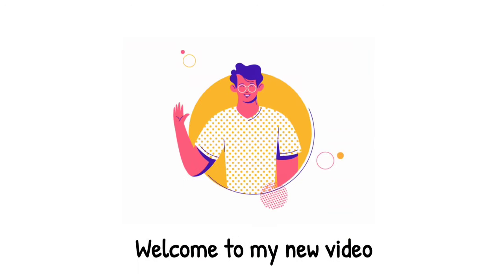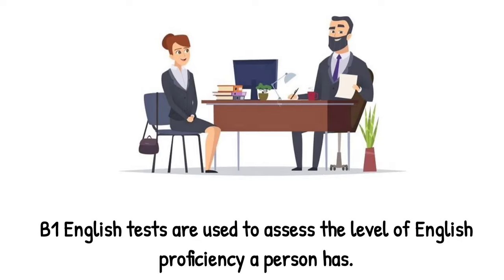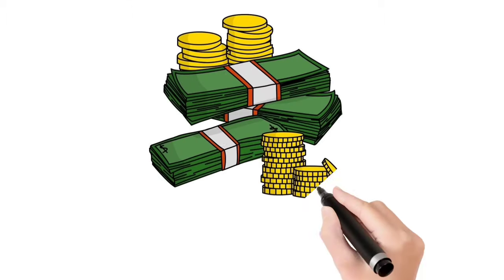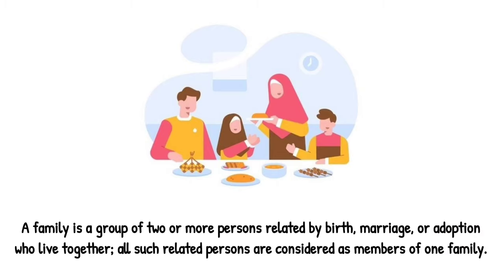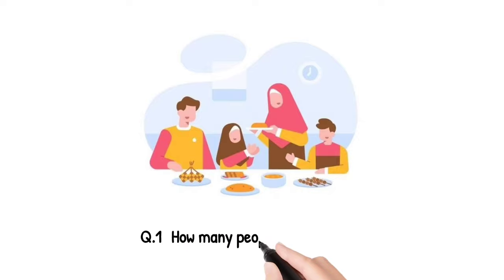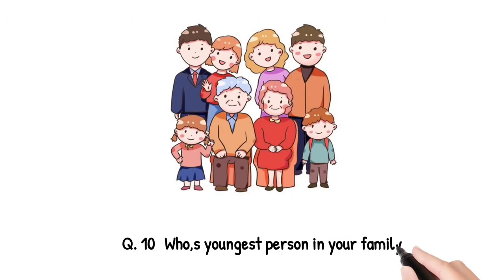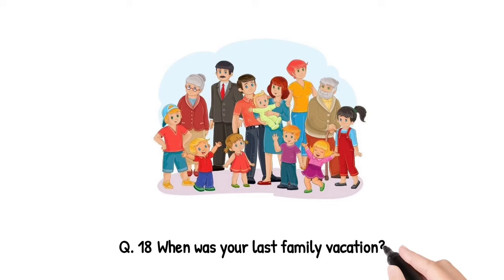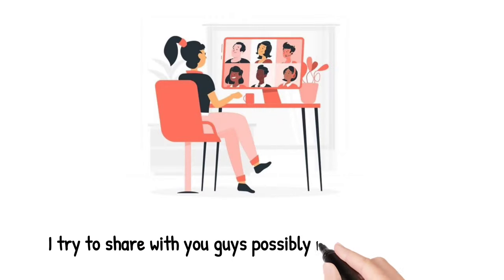b1 test uk 2024 | topic | my family | 24 important questions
Asalam mo allikom every one
Hope you guys all well in this video I m going going to share 24 important questions
I hope this video can help you guys..my family topic is vary easy..
I share some easy questions